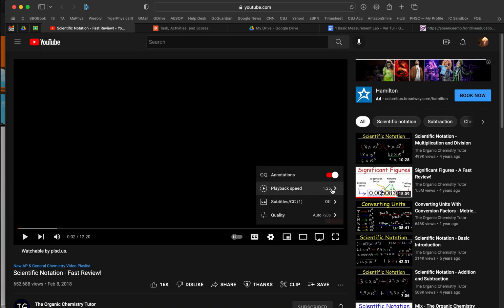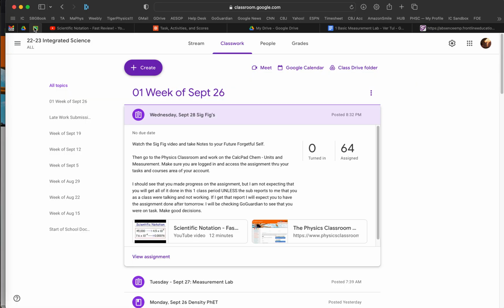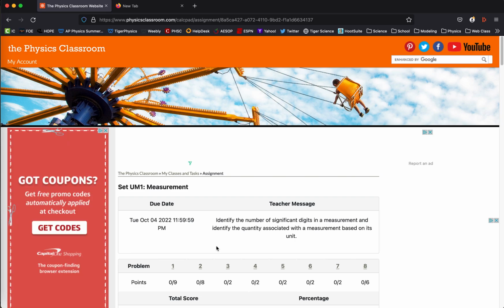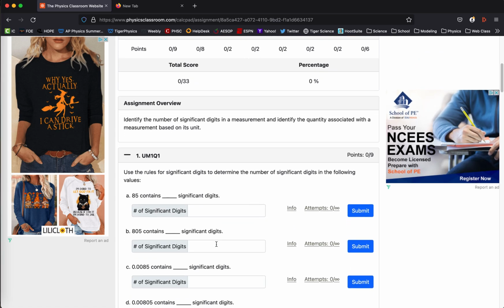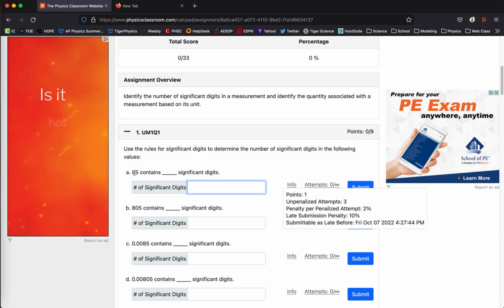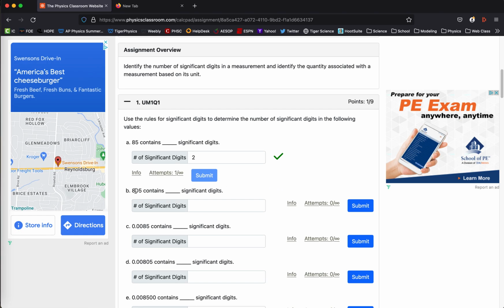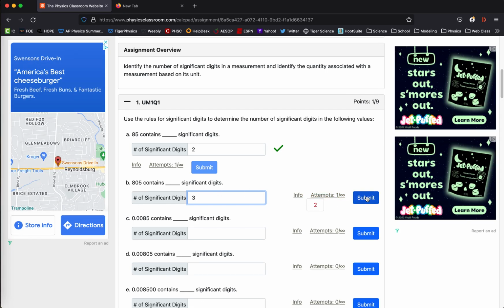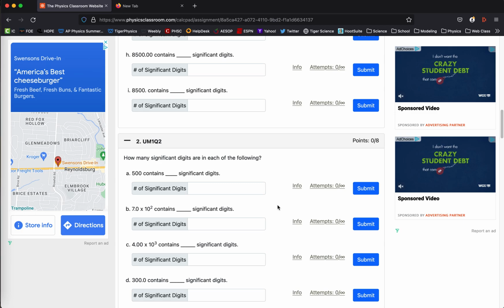Physics Classroom CalcPad Chem - Units and Measurement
This video describes what the Integrated Science Class should be doing on September 28. You will be working on better understanding Significant Digits (Significant Figures or Sig Figs). Watch this video to see how to use Physics Classroom assignment.

These videos are for TigerPhysics physics classes from Pickerington High School Central.

Follow me @TigerPhysics